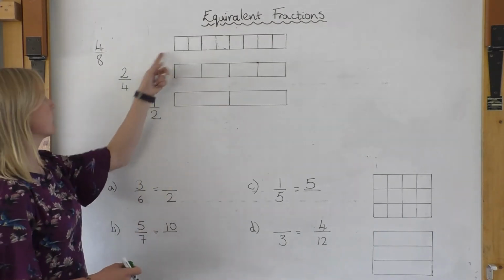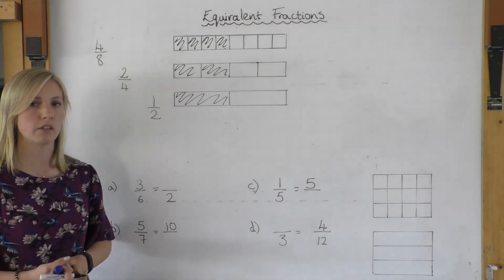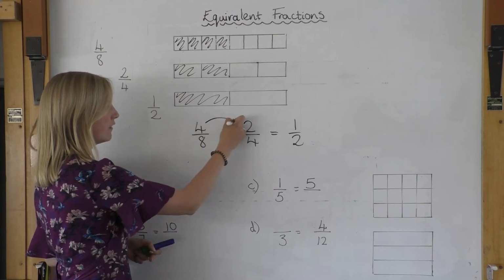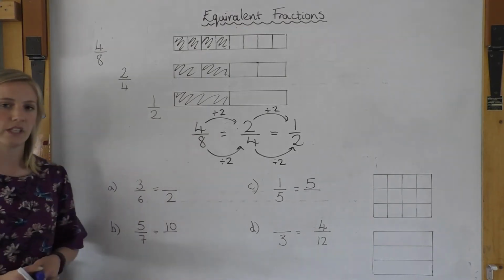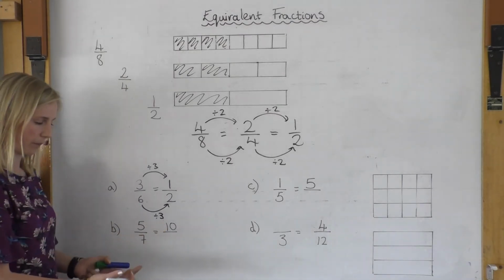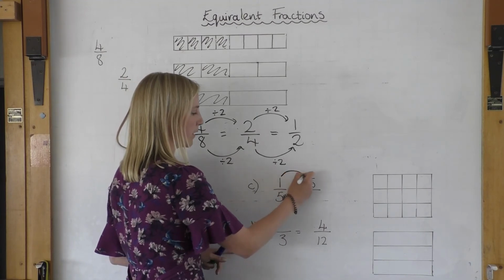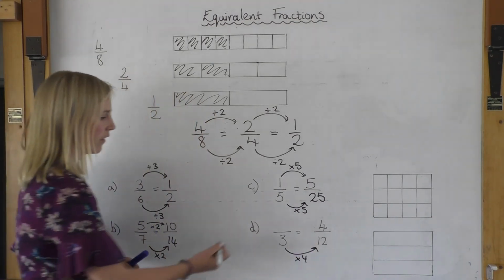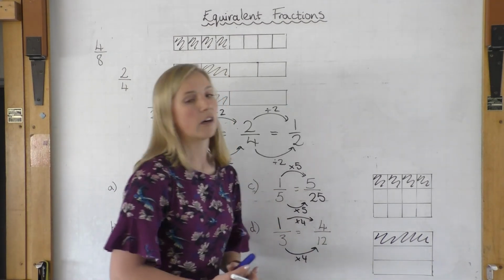Video 9 - Equivalent Fractions